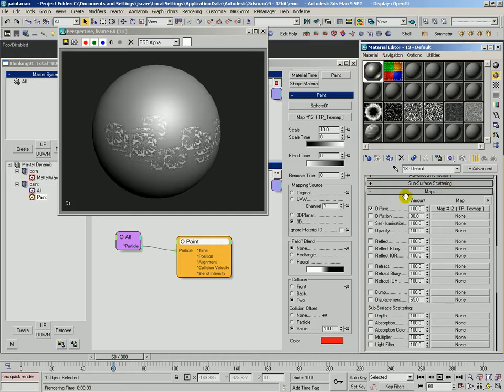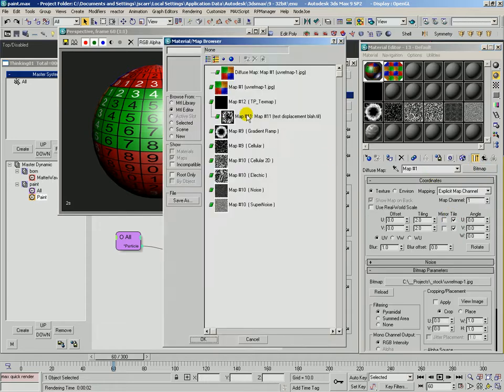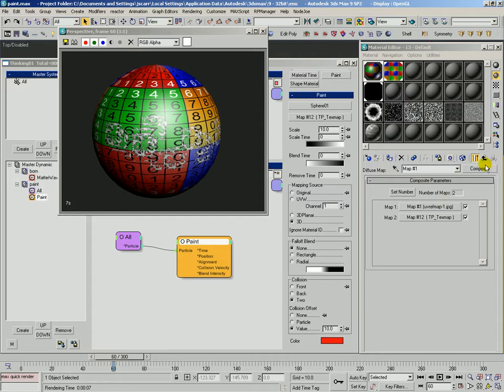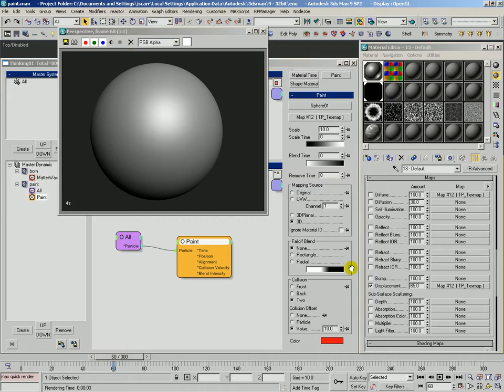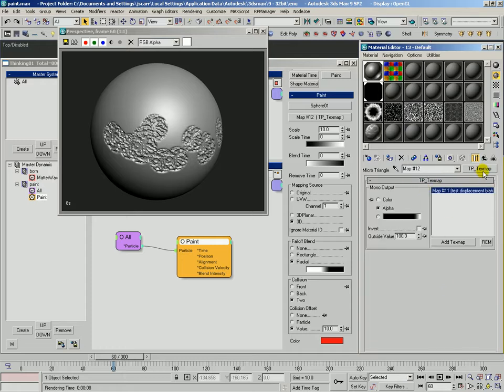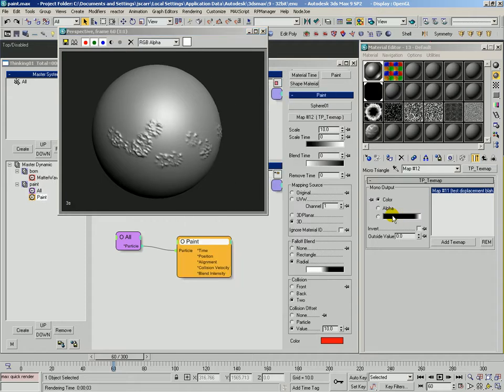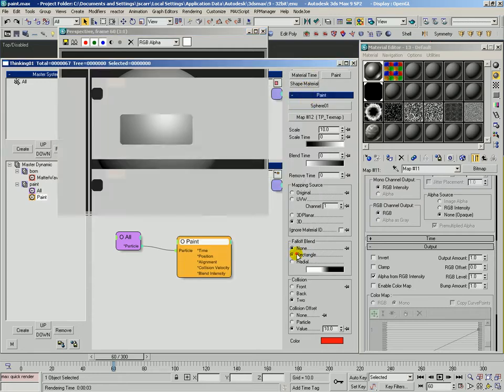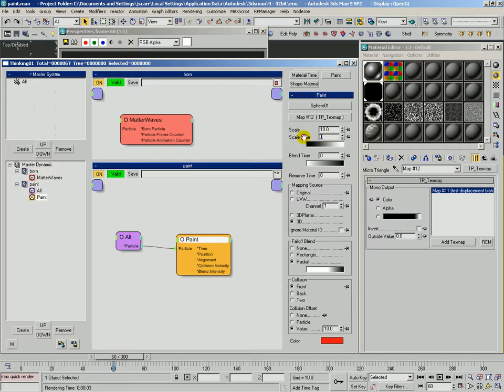Paint Material Operator Part C